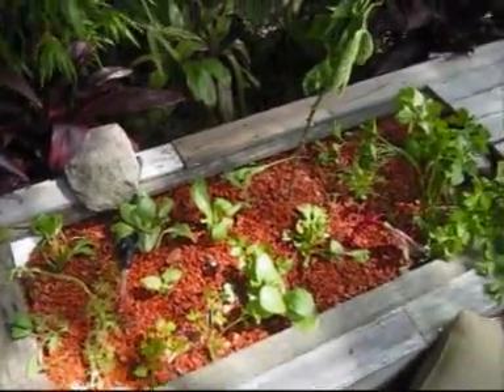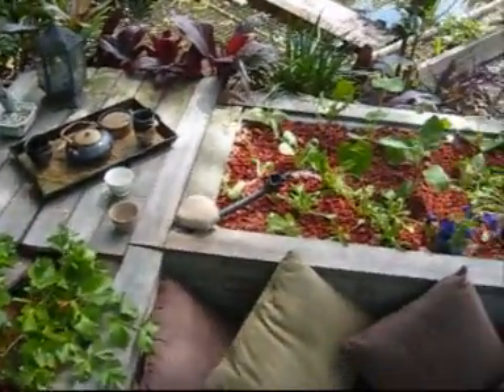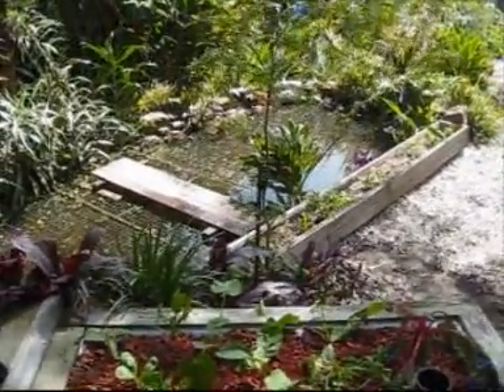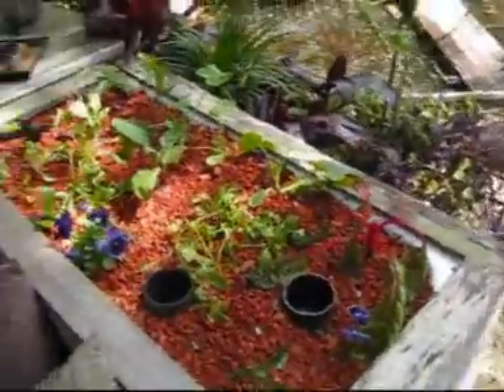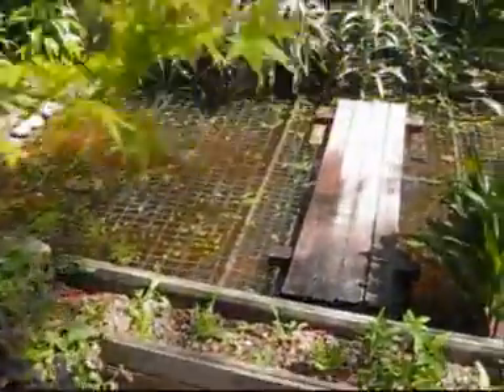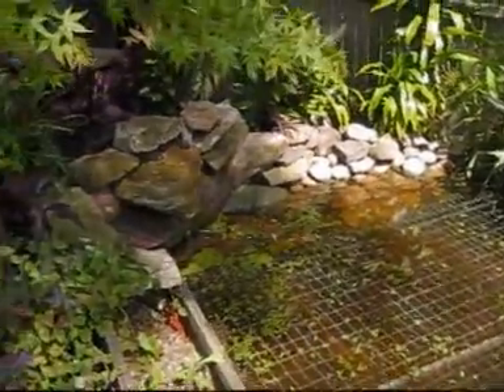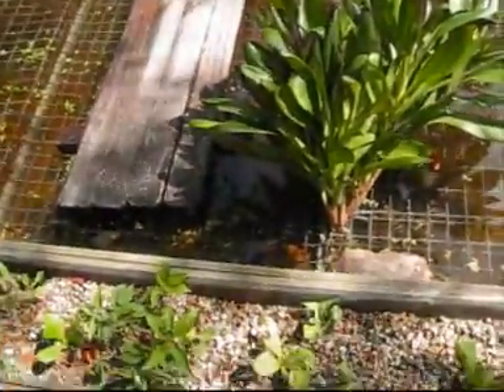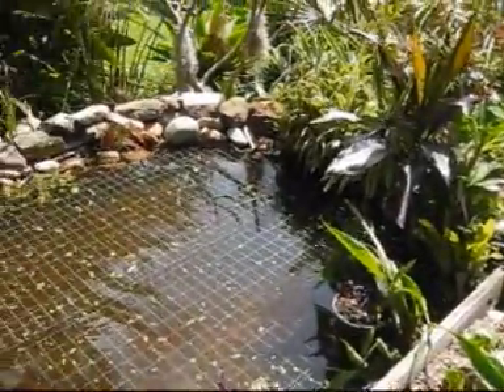Landscaped Aquaponic System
Backyard installation using recycled materials crushed terracotta roof tiles, bathtubs cased in recycled fence pailings, Yabbies & silver perch Sydney Australia